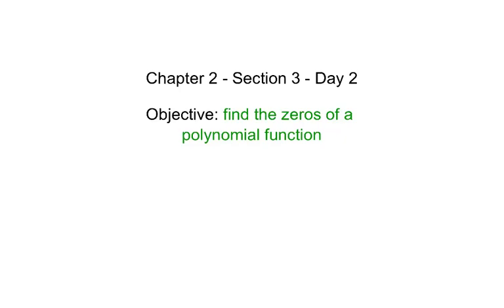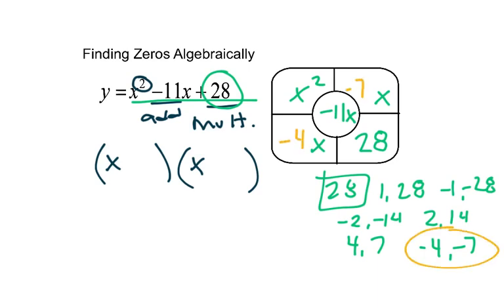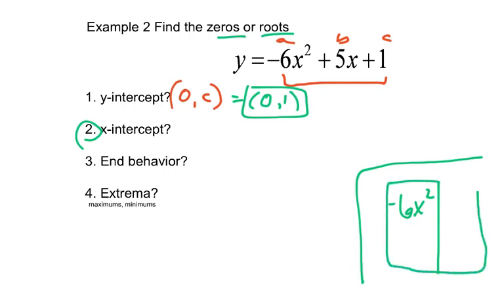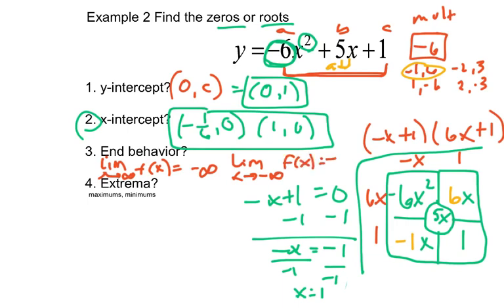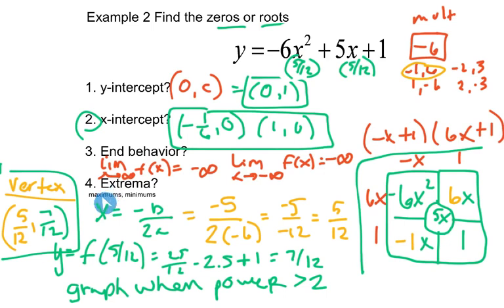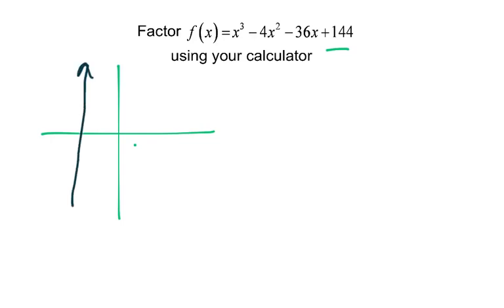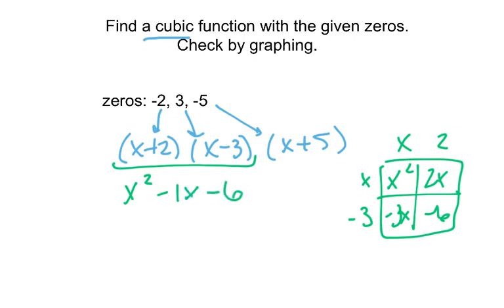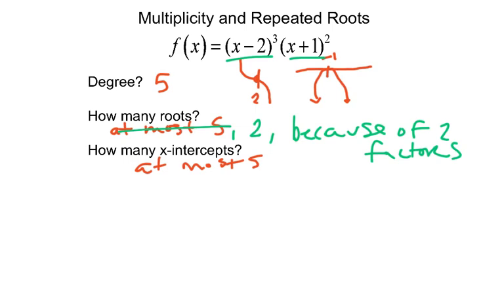PreCalculus 2.3 Day 2 Polynomial Functions of Higher Degree Notes Video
This video reviews polynomial factoring, writing, and general analysis.